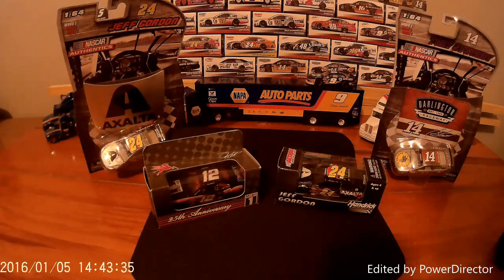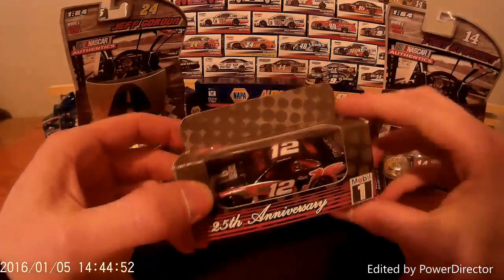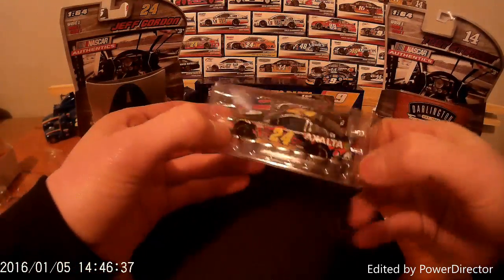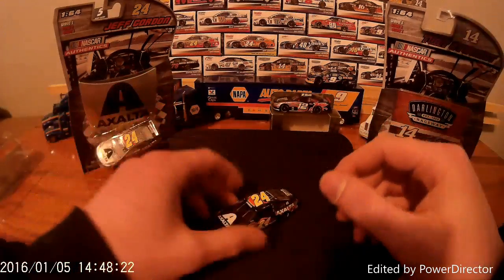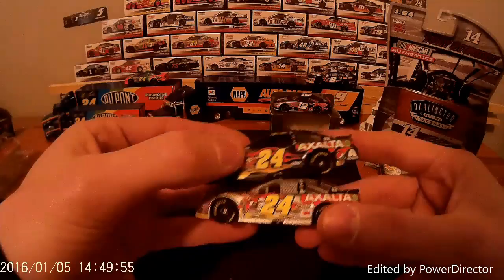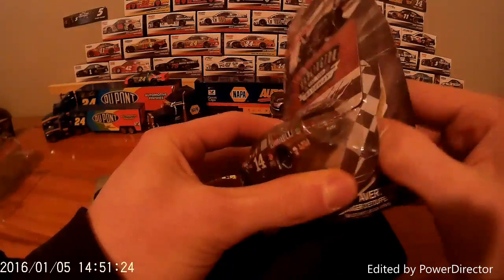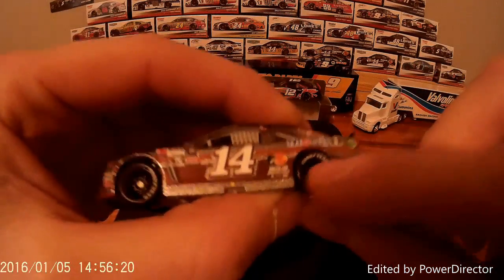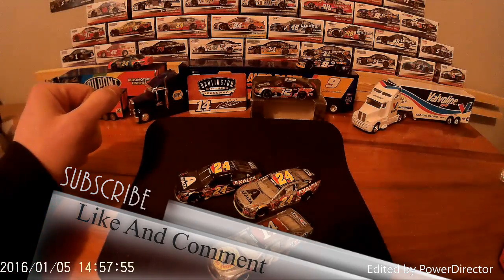Nascar Authentics 2016 Wave 1 Review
Hey, Nascar Authentics Fans, I am finally reviewing 2 cars from wave 1 of 2016, along with a 1999 Jeremy Mayfield die-cast. More 2016 die-casts to come.